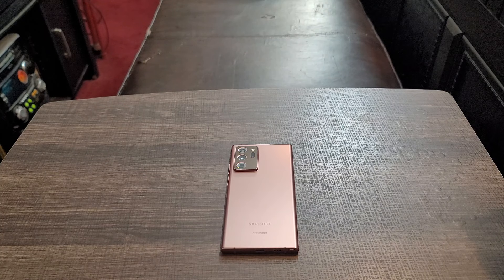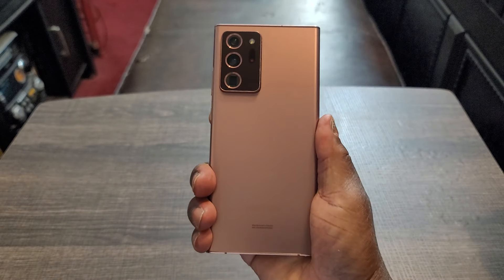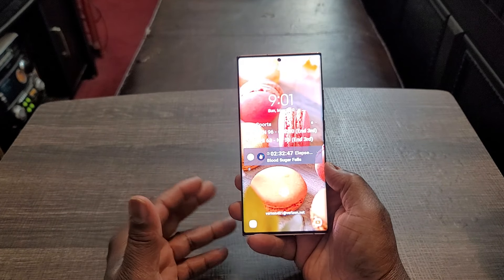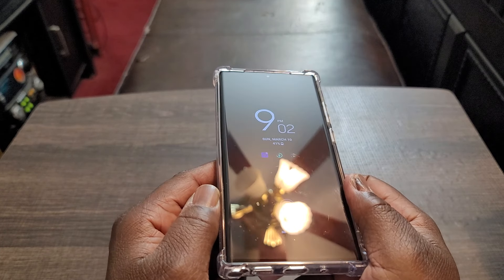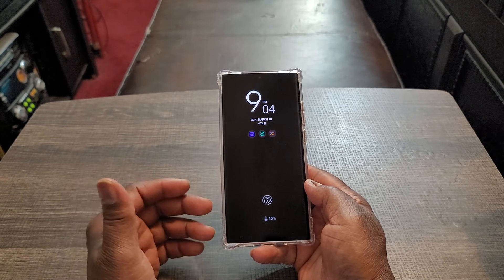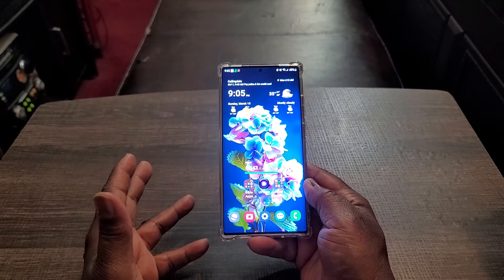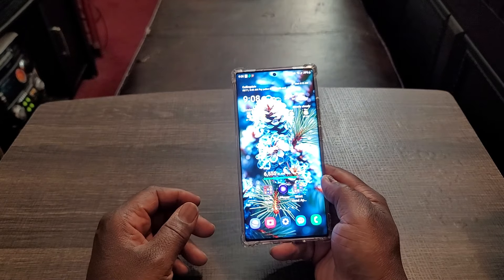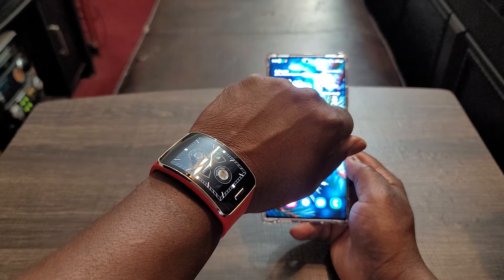Does the Samsung Note 20 Ultra hold any value in 2024?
You can find this device on Amazon.